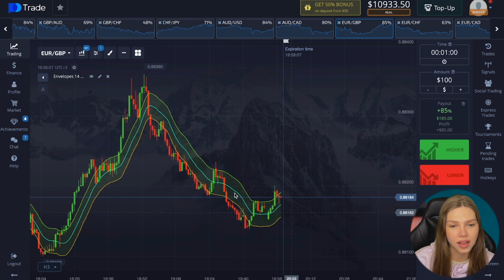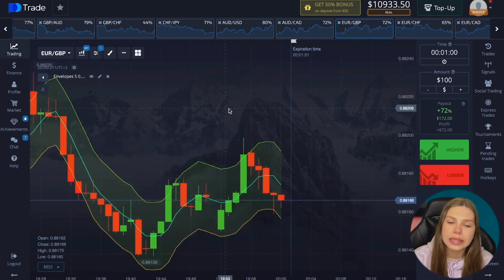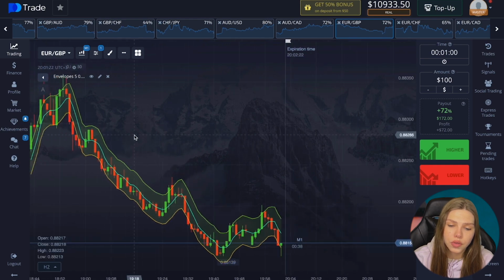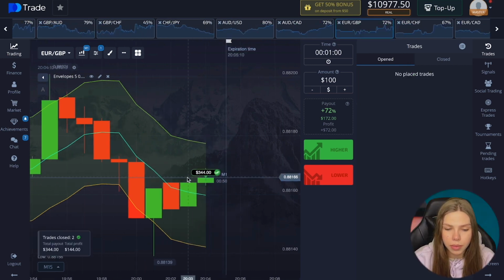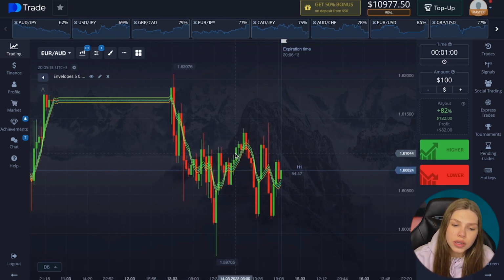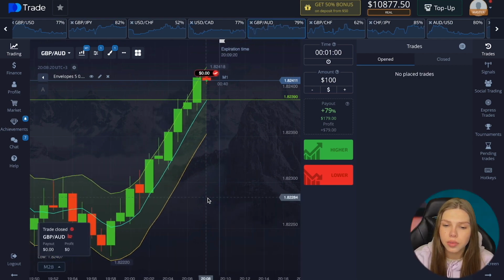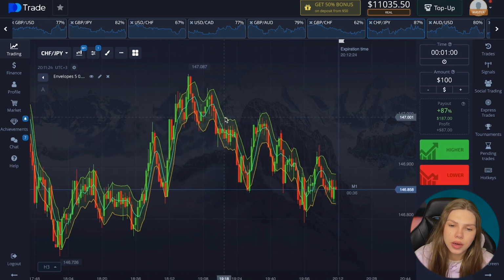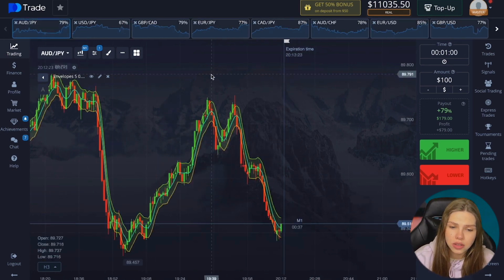Best Binary Options Strategy | trading binary options with the best indicator ! | pocket option